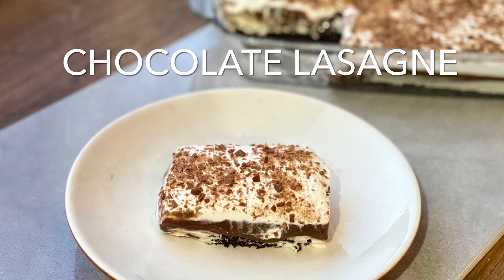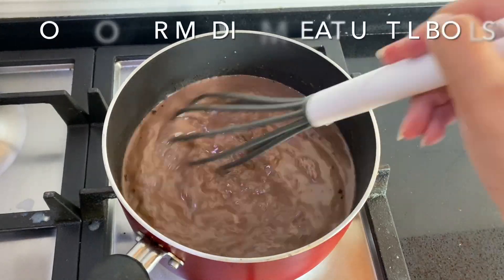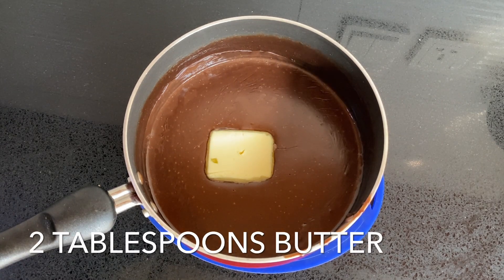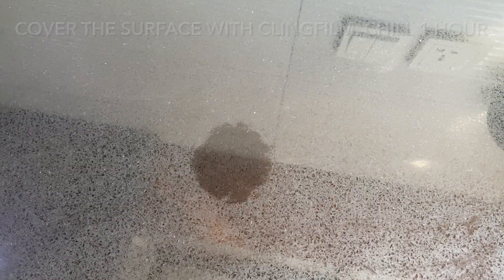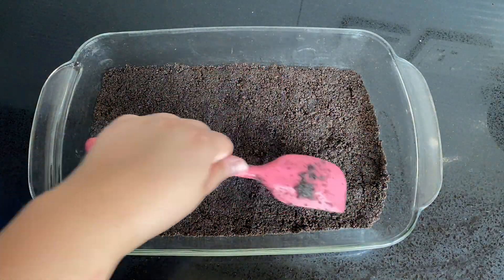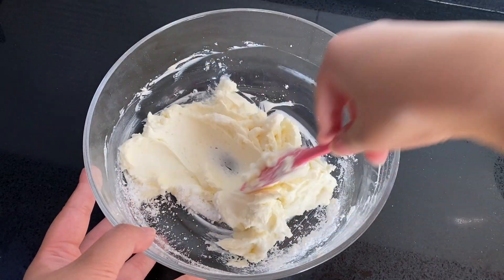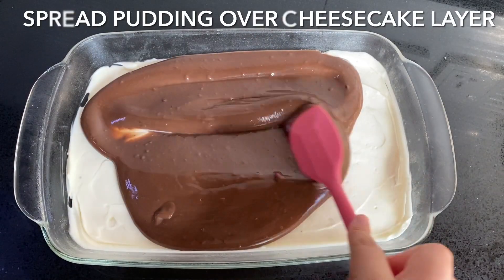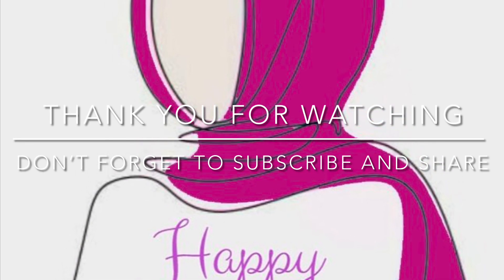No Bake Chocolate Lasagna | Dessert to Feed A Crowd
This No Bake Chocolate Lasagna is my go- to dessert to feed a crowd.  It's a great dessert for large parties and I guarantee, everyone will be back for seconds!